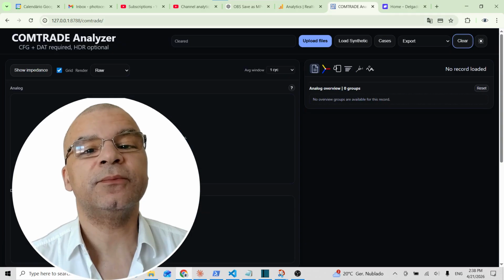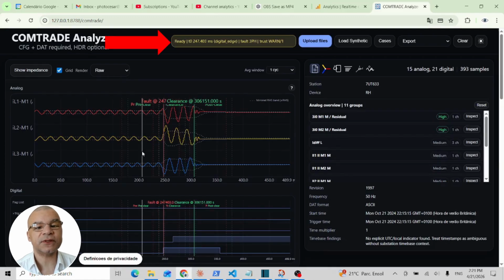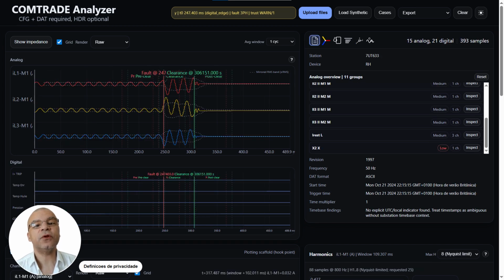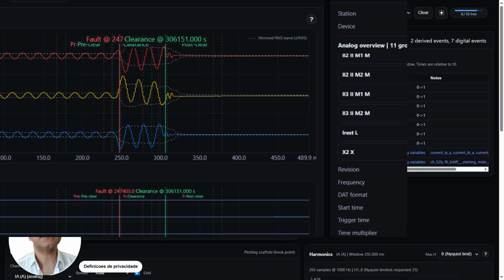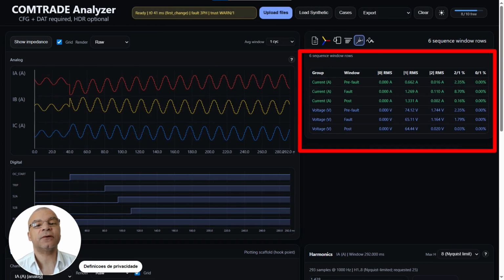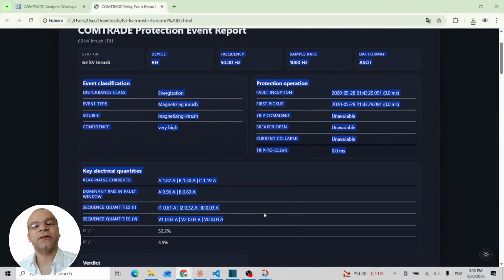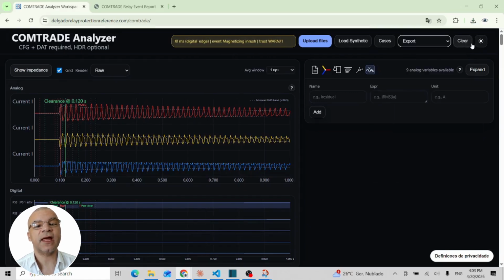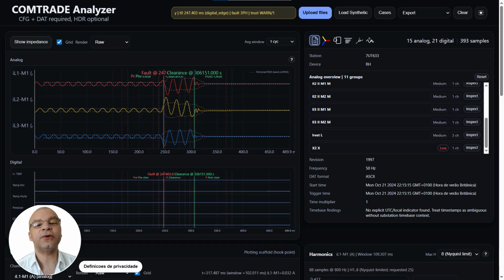COMTRADE Auto-Classification: Fault Type, Inrush, Symmetrical Components and Report Export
The analyzer classifies the disturbance automatically the moment the COMTRADE file loads... fault type, confidence level, inrush detection, and full event timing with no manual input required.

Fault inception, protection pickup, and trip command are timestamped automatically. Sequence components are computed instantly. The result exports as an HTML report for browser review or as a DOC you can edit and brand before sharing with a client.

A free demo report is available directly from the tool... no account needed.

Next in the series: the complete analysis workflow.